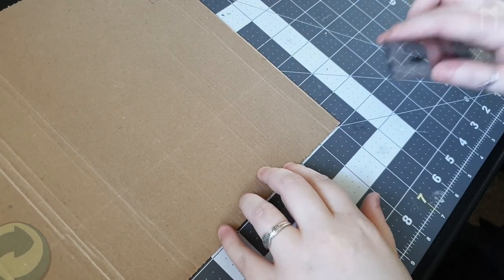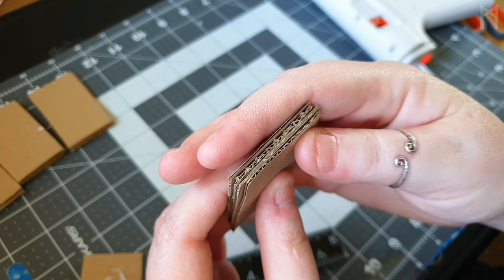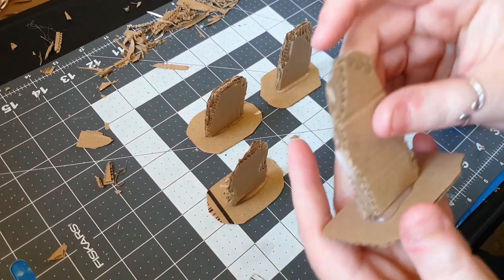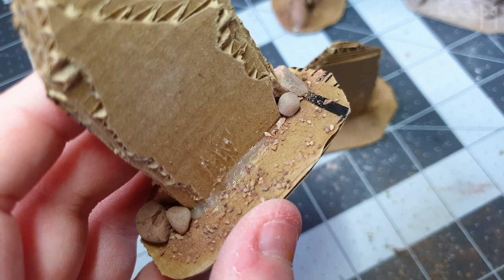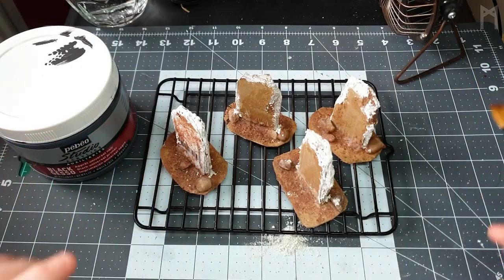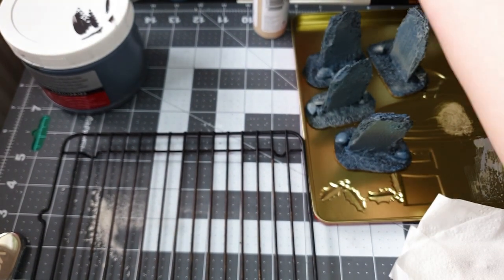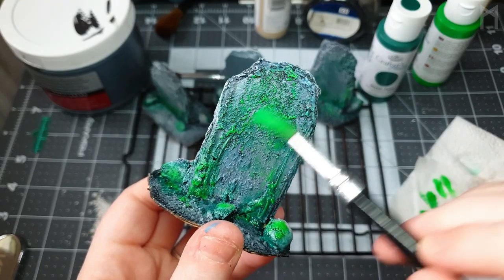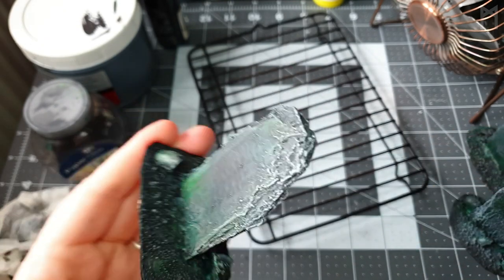💀CHEAP and EASY Cthulhu Monolith Stone Miniatures for your Tabletop RPG | MM 005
Keepers! craft yourself some cheap and easy monoliths for your Call of Cthulhu tabletop game. Using simple and recycled materials we will make some very effective and spooky terrain scatter to bring your story to life, or undeath if you prefer.

Using simple and mostly free materials, you too can make yourself a set of these amazing stones for your Call of Cthulhu game. It will only take you roughly 15 minutes per stone to cut, shape, create and paint. With using recycled materials, you will be saving money and creating a uniquely original masterpiece to wow your players.

Miniature Misfit is a participant in the Amazon Services LLC Associates Program, an affiliate advertising program designed to provide a means for sites to earn advertising fees by advertising and linking to Amazon.com, Amazon.co.uk, Amazon.it, Amazon.de and other Amazon stores worldwide.